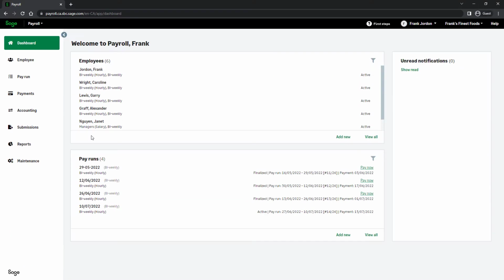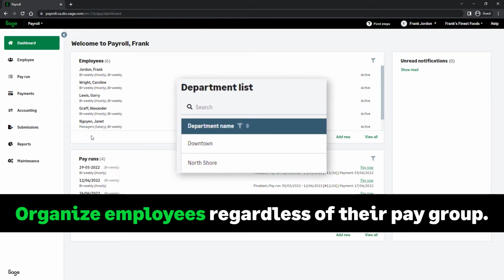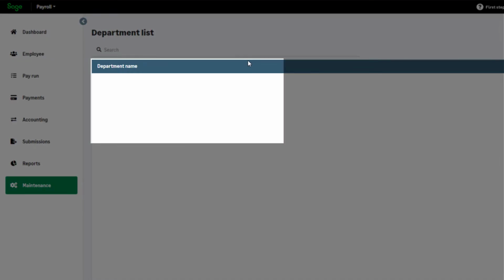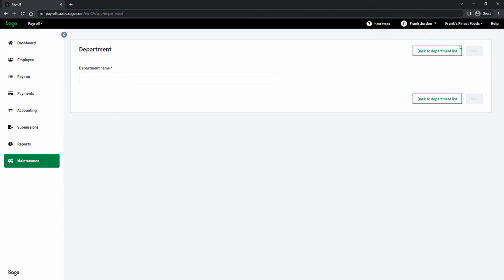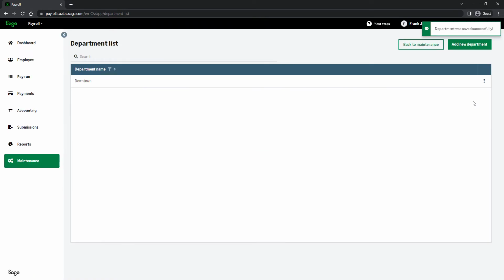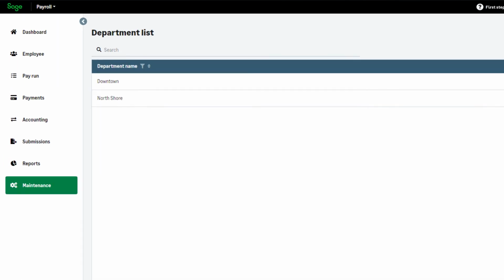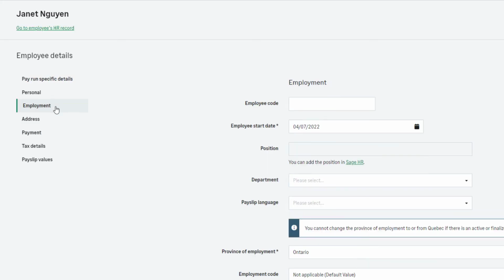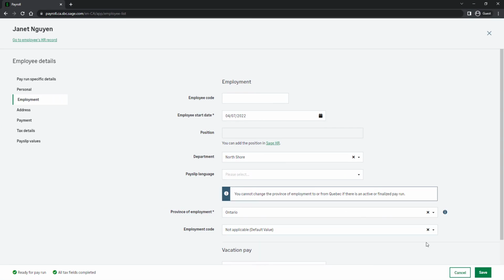Sage HR & Payroll (Canada) - Setting up Departments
This video describes how to set up departments in Sage Payroll.